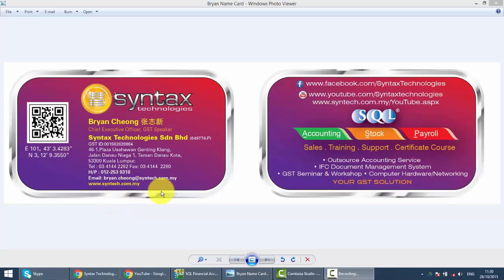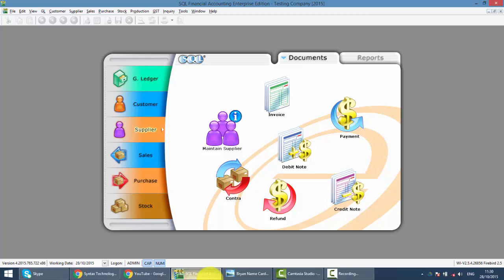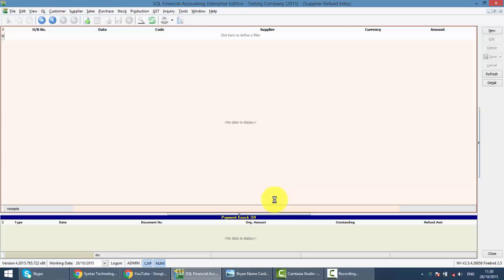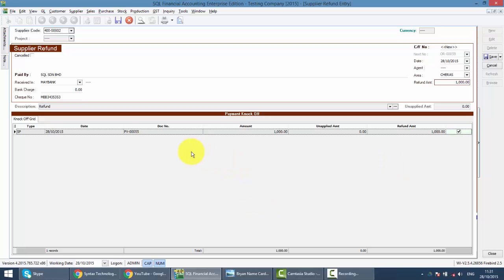SQL ACCOUNTING SYSTEM GST 037 SUPPLIER REFUND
Supplier Refund in SQL Accounting System is record refund money from supplier from your previous payment.